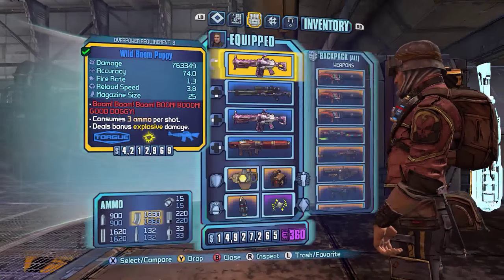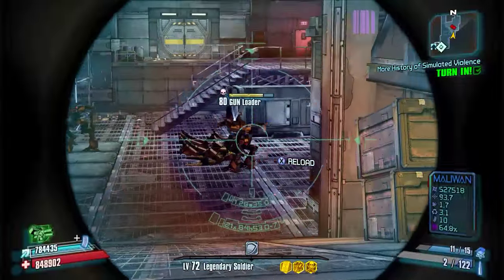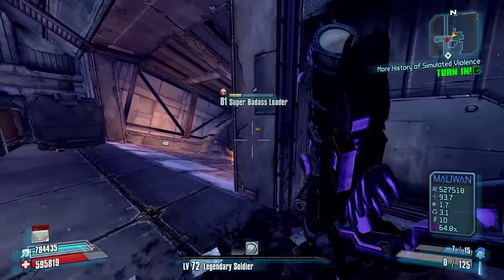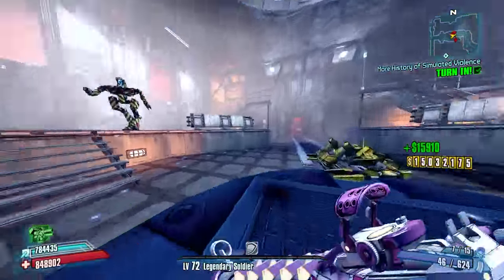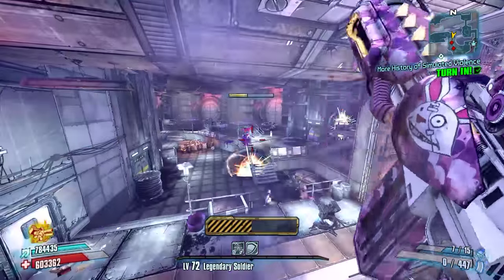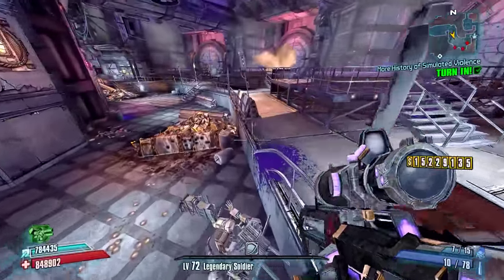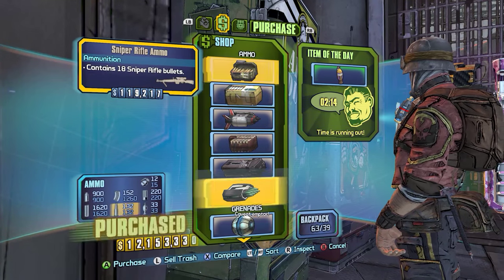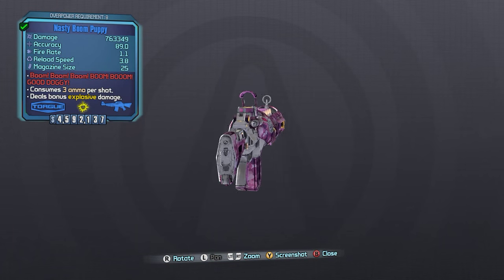Borderlands 2: The Boom Puppy- Does it Suck!?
The Boom Puppy is a unique Torgue Assault Rifle given by Tiny Tina after the Enrique escort mission. It is like the Rolling Thunder in gun form. It creates a small explosion each time it bounces on the ground. It's better for killing yourself than it is effective against enemies. It is quite possibly the absolute worst weapon in Borderlands 2.

This weapon is exclusive to the second campaign DLC for Borderlands 2, Mister Torgue's Campaign of Carnage. It is truly trash, even with Axton.